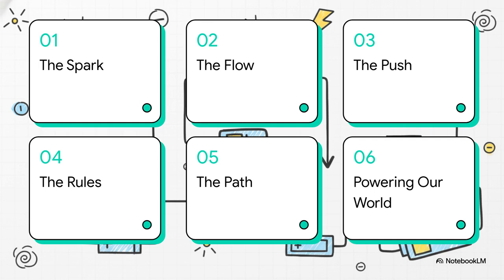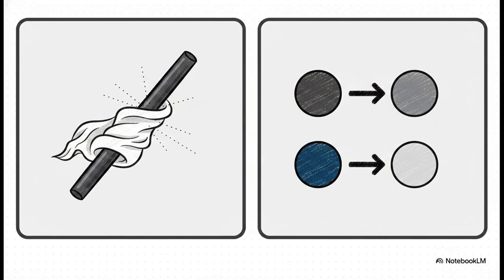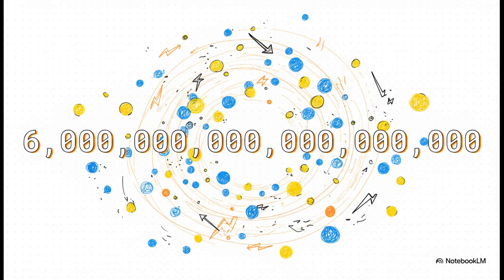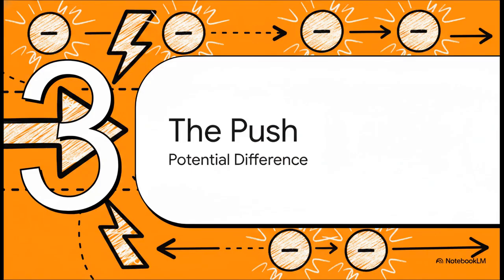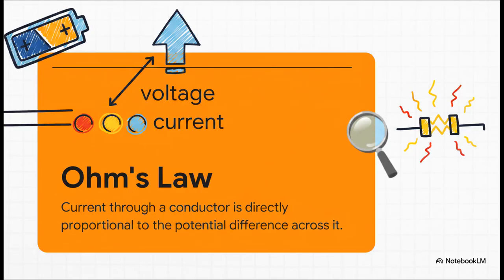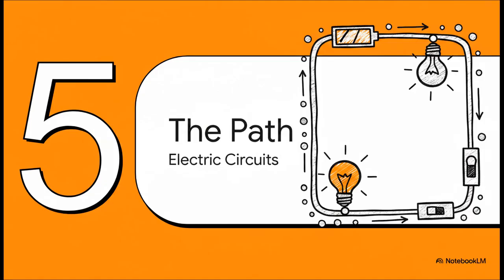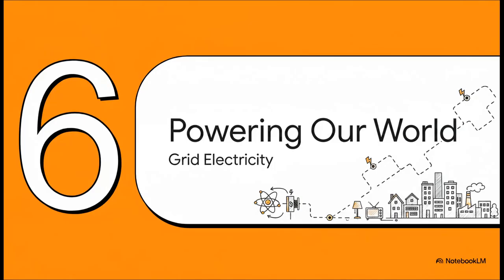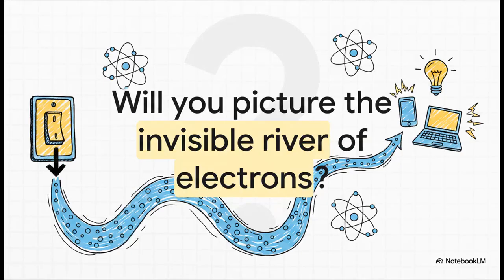Electric Current and Voltage